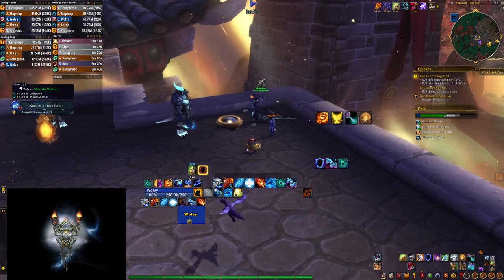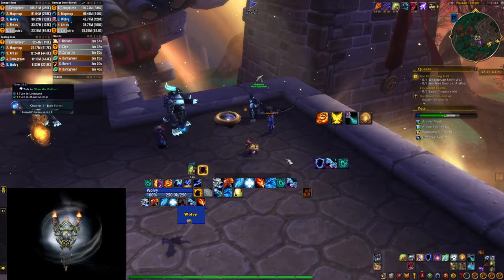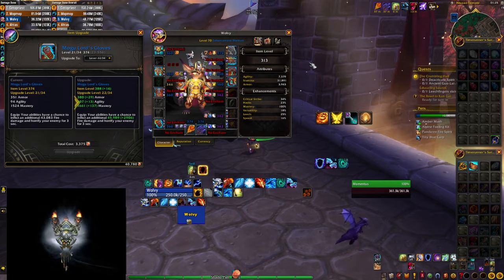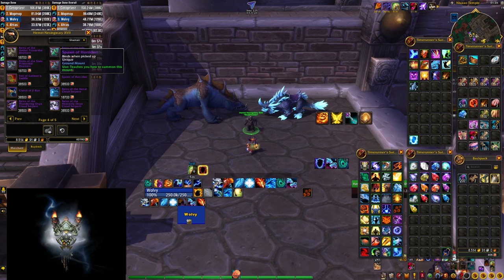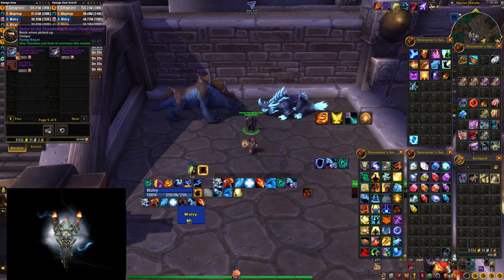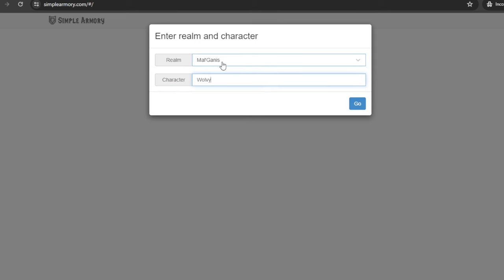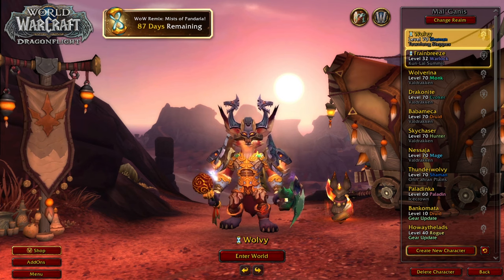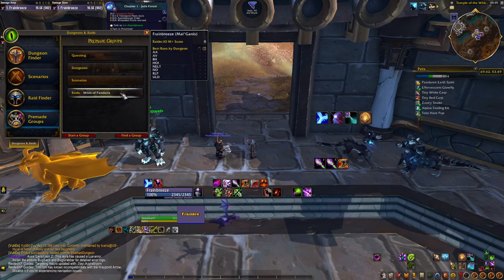Top 3 Tips On Spending Bronze in Mists of Pandaria Remix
🌟 The new World of Warcraft's event called Pandamonium or Mists of Pandaria Remix allows you to go back and relive that expansion with a twist. You will be earning a new currency called Bronze which allows you to buy a lot of cool cosmetics, mounts, transmogs, etc. However, you also use this currency to upgrade your gear and make your character more powerful. So in this video we are explaining how to spend the Bronze optimally so you don't waste it on items that you don't need to. Maximize your journey throughout Panda Remix with this short guide!